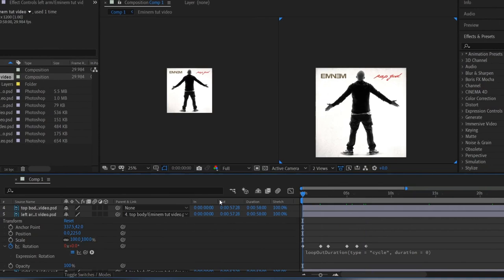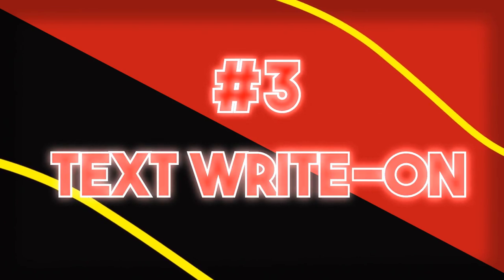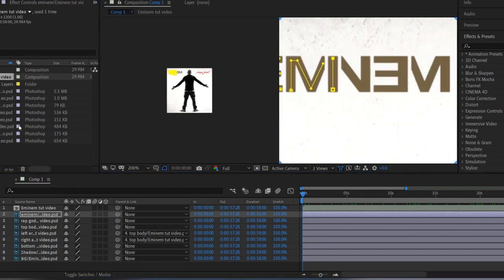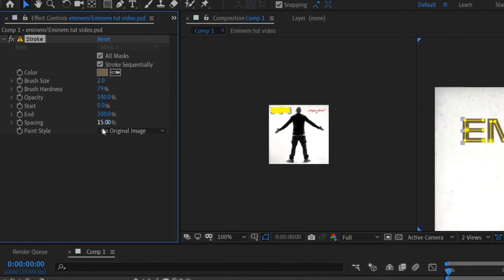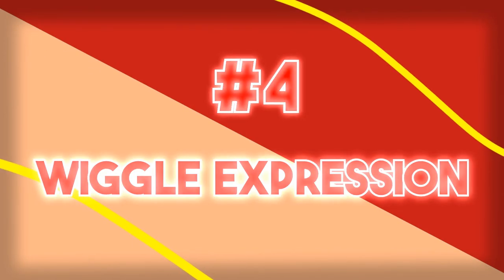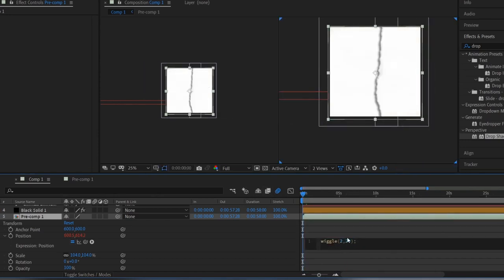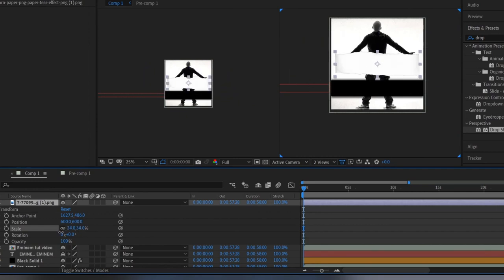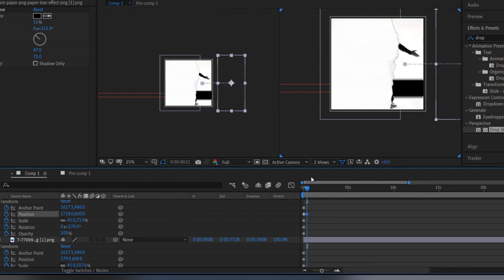AE beginner friendly tips ( After effects 2020 + )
as promised The Code ---     wiggle(2,25);
You gotta tweak the numbers until it looks right tho, maybe you have to scale your footage bigger.

Today ive Made these tips for you I hope you enjoyed the video and found it helpfull. and maybe you can share it for me with your friends! would be highly appreciated
Also let me know what you think of the art!
Socials:
all linked on my account
Multi skilled artist
Worked with @kidcorley,@centralcee as one of the 50 fanarts on '23' the mixtape,Sleepy hallow “King of NY” ,The kid laroi & Sony live performance and more!